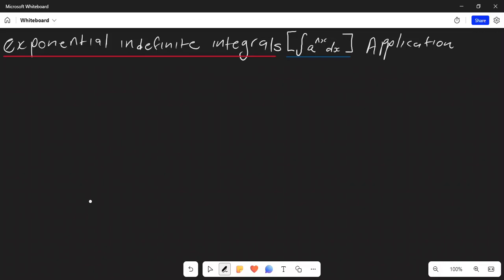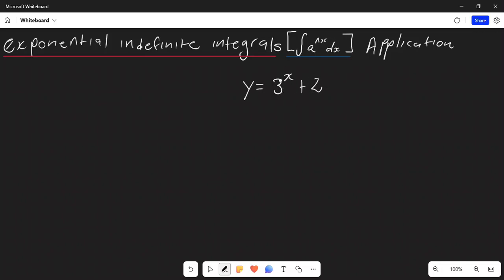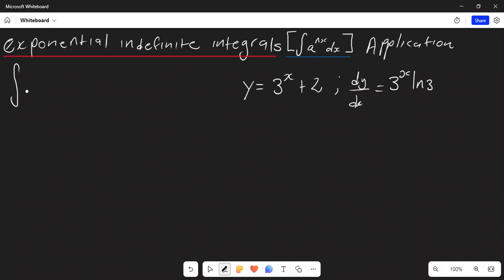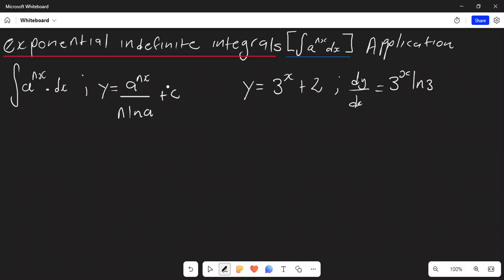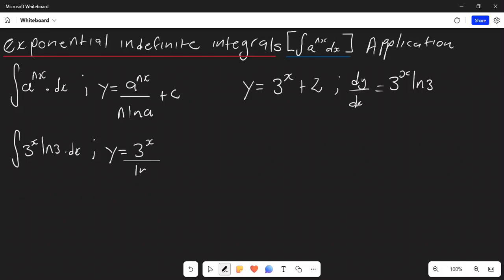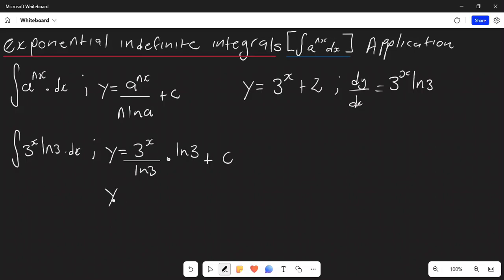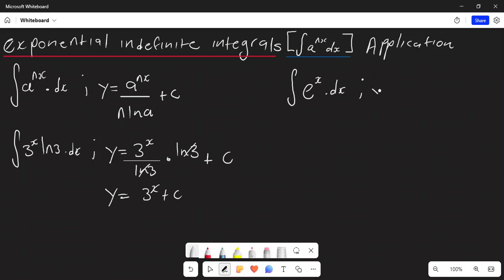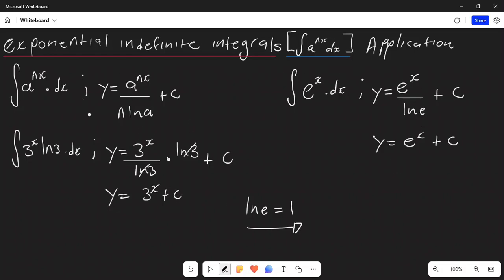Part 1: The exponential integral formula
On this video we are integrating using exponential indefinite integrals rule.